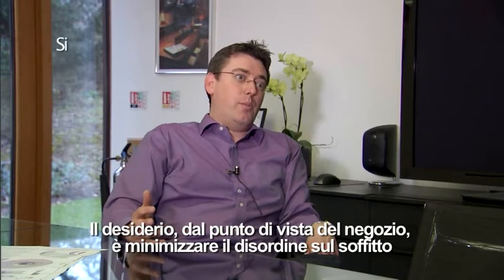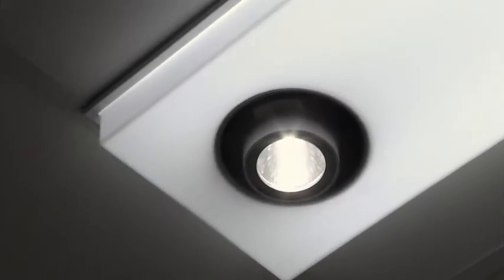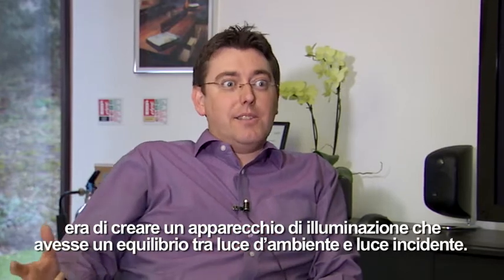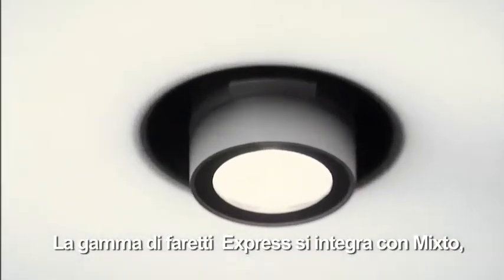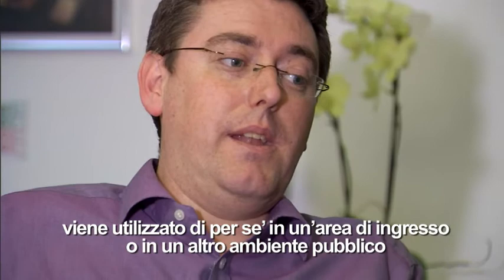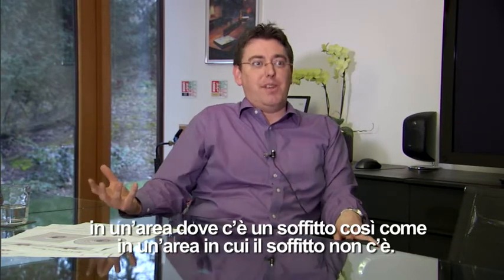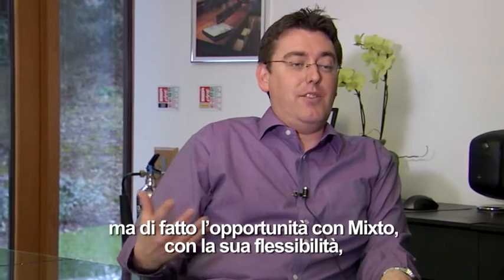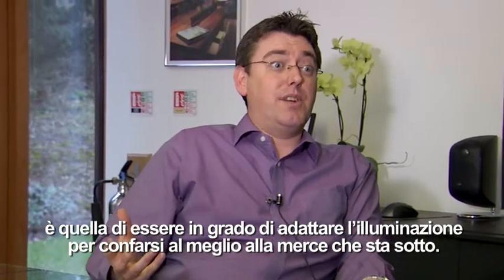Mixto - iGuzzini - italiano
design LAPD

Un design minimale e discreto per un innovativo apparecchio a semi-incasso. Disponibile nella doppia forma, circolare e rettangolare, si differenzia dai prodotti ad incasso per il suggestivo gioco luminoso creato sul soffitto.

Mixto vanta un'ampia gamma di versioni: a fluorescenza, a fluorescenza più luce d'accento e a fluorescenza più vano porta accessori.

Le versioni combinate con luce d'accento offrono la possibilità di dar vita, in un'unica installazione, ad una doppia illuminazione, alloggiando oltre alla sorgente fluorescente anche un incasso estraibile (fino a due nella forma rettangolare).

La ridotta altezza, ideale per l'inserimento in ambienti dagli spazi ridotti o con controsoffitti, e le tante versioni disponibili garantiscono un'illuminazione sempre idonea ad ogni contesto, rendendo Mixto la soluzione perfetta per rispondere alle esigenze di aree retail, spazi commerciali, strutture ricettive e di intrattenimento.

Nella versione combinata, Mixto è in grado di offrire due prodotti in un'unica installazione, assicurando grande flessibilità in ogni contesto.

La sorgente fluorescente, pensata per assicurare un'emissione luminosa morbida e diffusa, si unisce ad un'efficace luce d'accento, attraverso l'alloggiamento di uno o due incassi estraibili, che trasformano questo nuovo semi-incasso in un prodotto estremamente versatile.

Nelle aree retail è importante saper creare la giusta e piacevole atmosfera, ma allo stesso tempo è indispensabile illuminare al meglio prodotti ed oggetti, così da catturare l'attenzione del "cliente".

La pratica orientabilità dell'incasso estraibile risponde pienamente a questa esigenza: l'ampia rotazione sull'asse verticale (355°) e sul piano orizzontale (65°) permette, infatti, di sottolineare al meglio particolari ed oggetti, con una luce d'accento in grado di raggiungere anche i ripiani più alti.